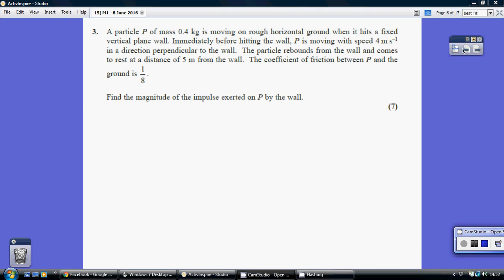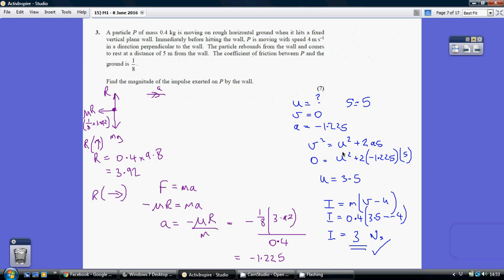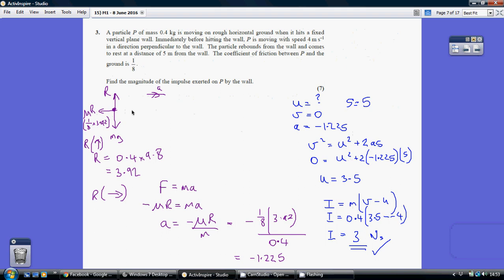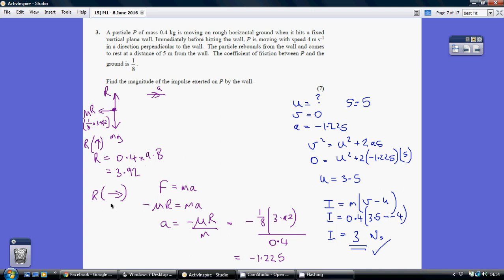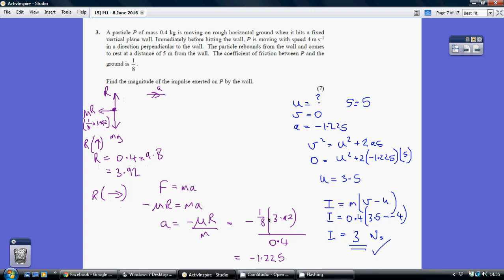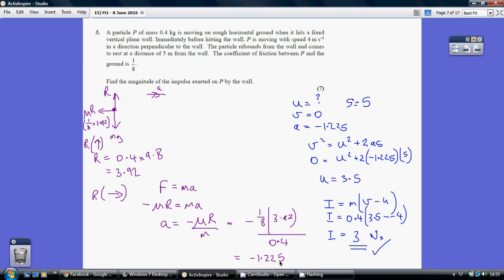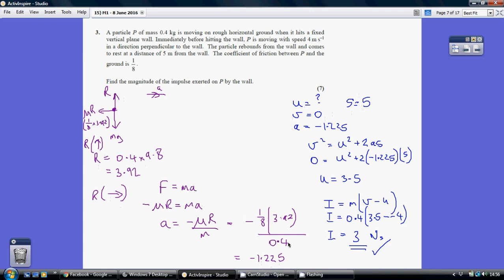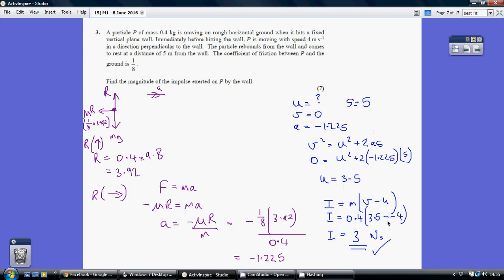15) Edexcel M1 - 8 June 2016 Q3